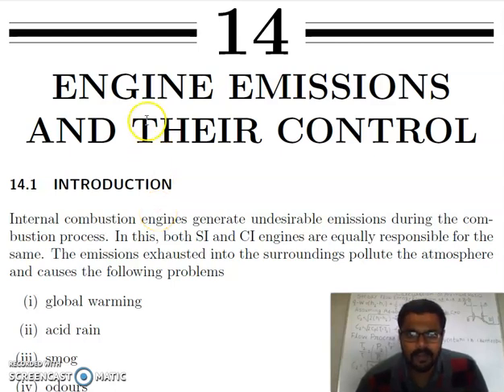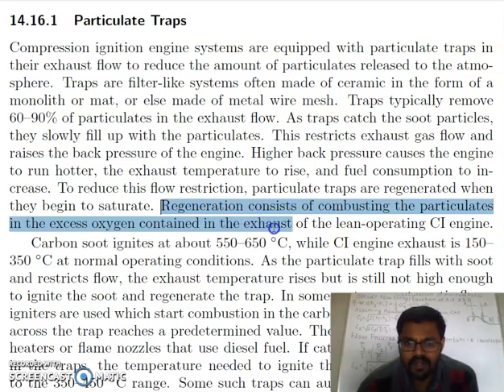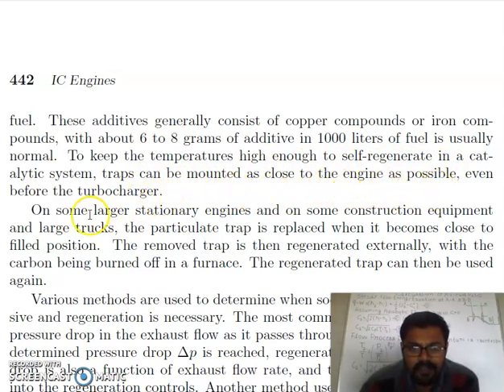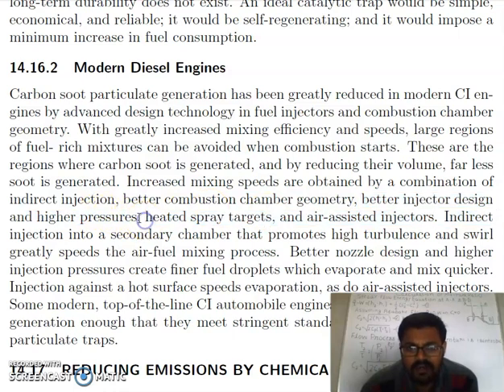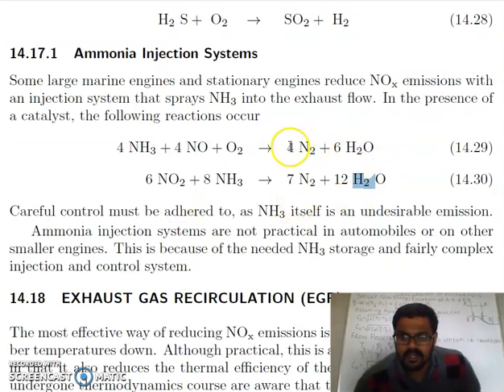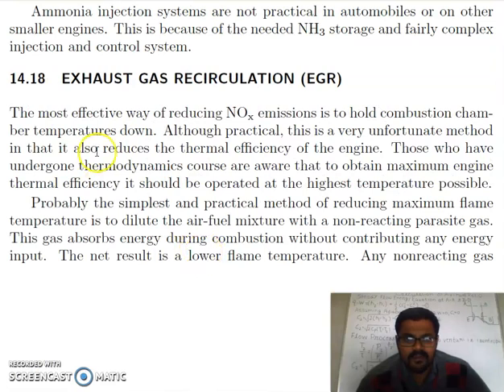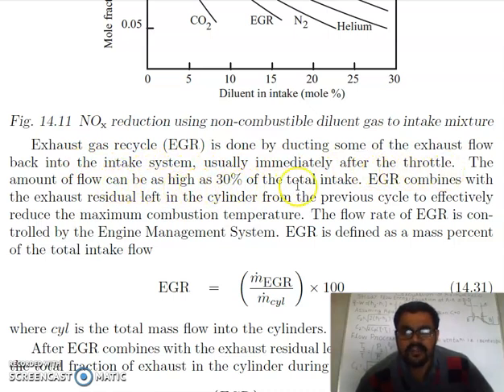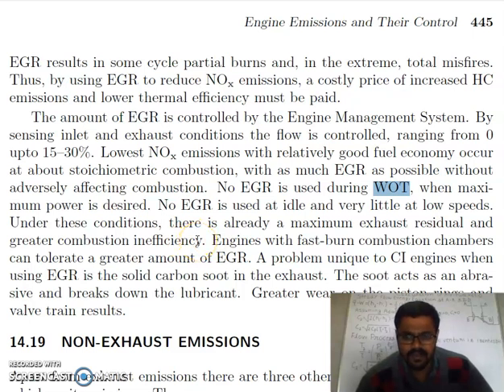Engine Emission and their control-Internal Combustion Engine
Compression-Ignition Engine Emission Control Methods are explained in this video.